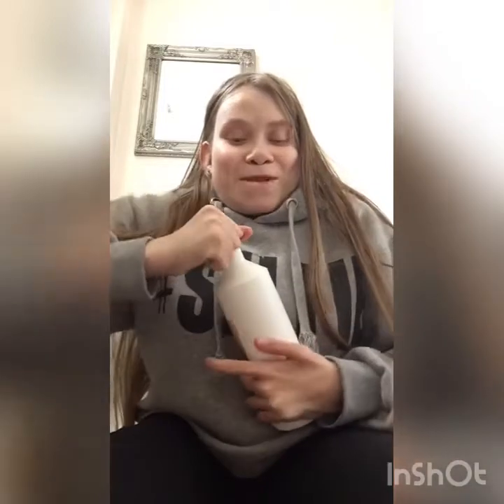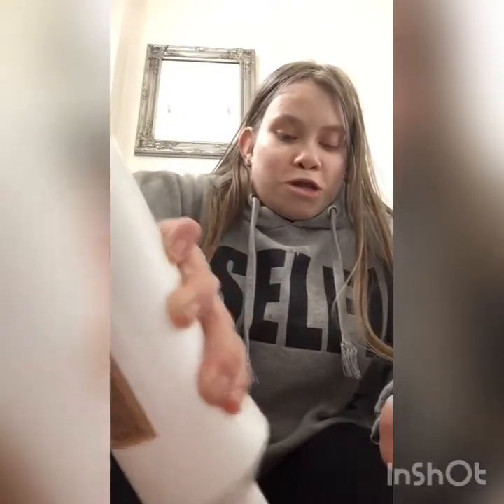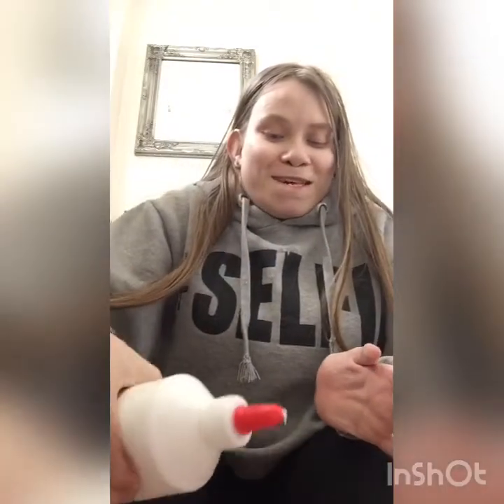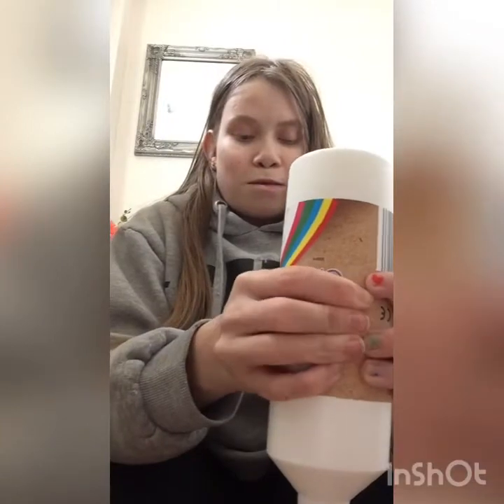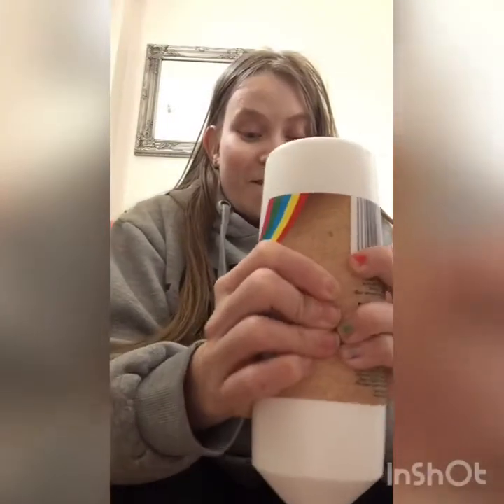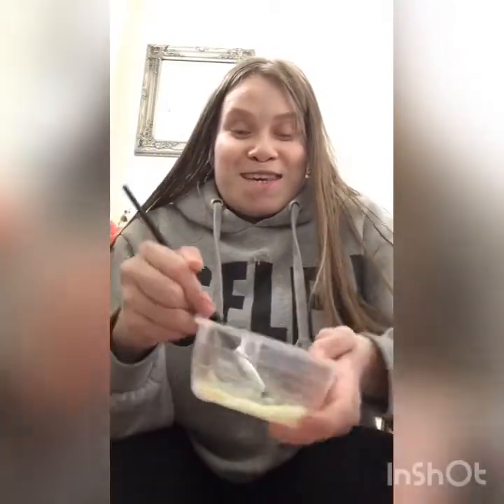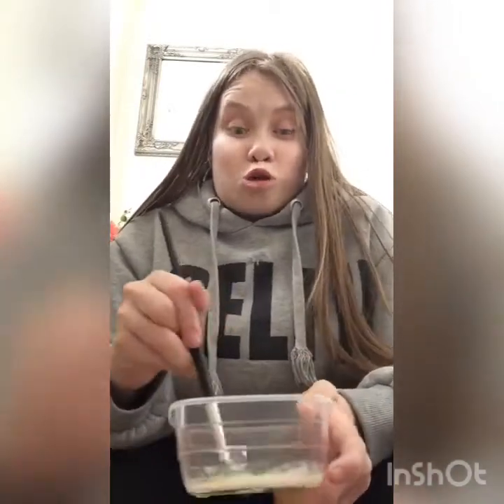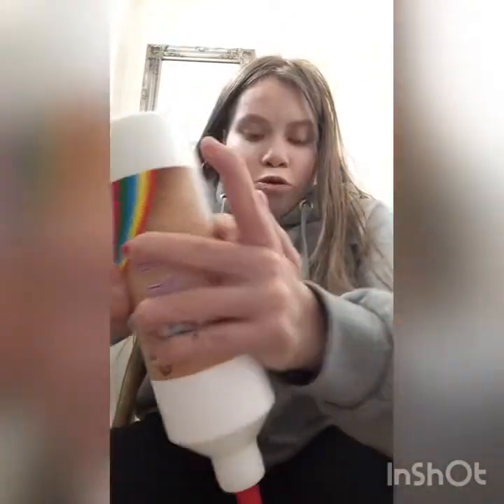Making slime for the first time (FAILED)